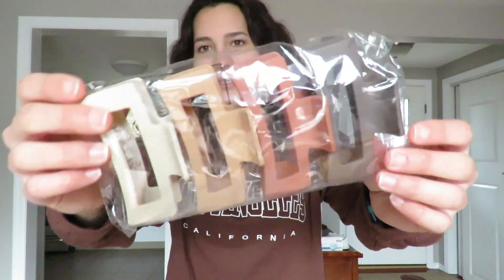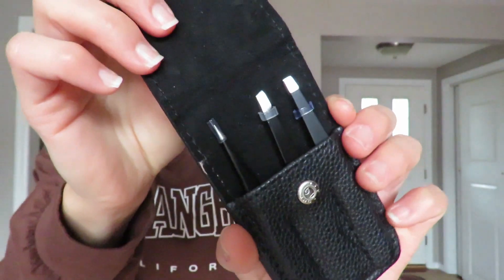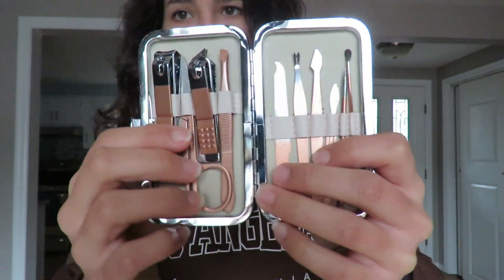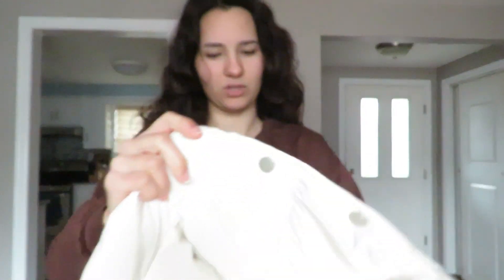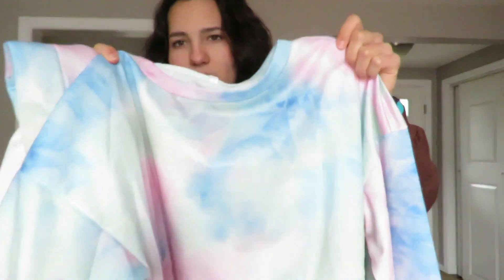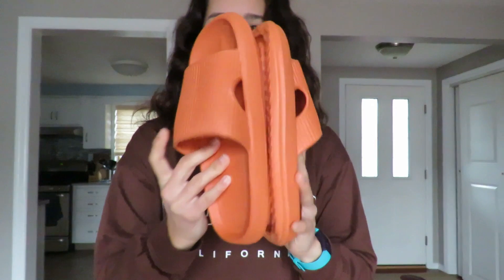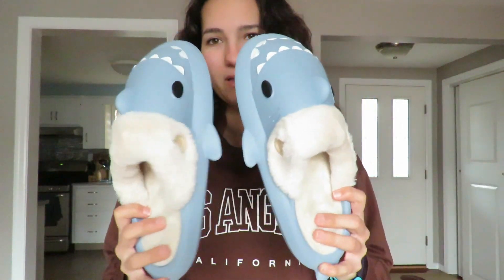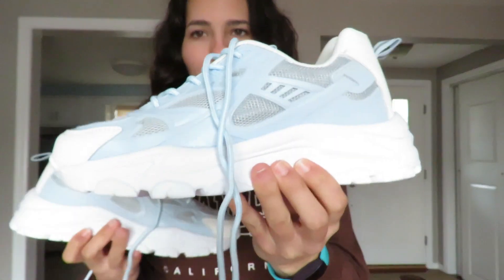TEMU FASHION HAUL TIkTok Dupes! USE CODE part990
🎁Discount code: (part990) for EXTRA 30% Off your entire Temu order *for new users only
⬇️Links and prices below⬇️
1 Pillow Slippers, Super Soft Eva Thick Platform Slides, Minimalist And Comfortable Indoor Bathroom Non-Slip Slippers $6.49💰
2 3pcs Stainless Steel Premium Eyebrow Tweezers/Set Plucking Hair Tweezers Kit Precision Sharp Flat/Slant/Pointed Tip Tweezers For Body, Ingrown And Facial Hair Remover $2.49💰
3 4pcs Hair Claw Clips For Women Thick Thin Hair Big Hair Clips Matte Claw Clips Medium Rectangle Claw Clip Strong Hold Cute Jaw Clip Non-slip Hair Styling Accessories $1.69💰
4 Casual Print Pantsuits Two-piece Set, Drop Shoulder Pullover Tops & Loose Long Pants Set, Women's Clothing $18.99💰
5 Women's Outwear Solid Drawstring Hem Crop Padded Jacket $12.49💰
6 Women's Cute Shark Non-Slip Slippers, Soft Thermal & Comfy Shoes, Women's Footwear $12.99💰
7 Women's Casual Sneakers, Lightweight & Breathable Shoes, Thick Sole Lace-up Running Shoes $22.99💰
8 Rose Golden Stainless Steel Nail Clipper Set Grooming Tool Set With Case Manicure Art Tool $3.49💰